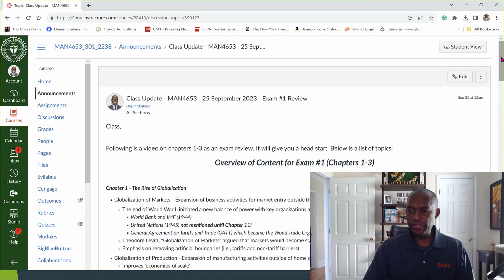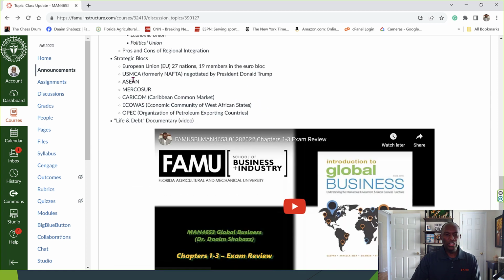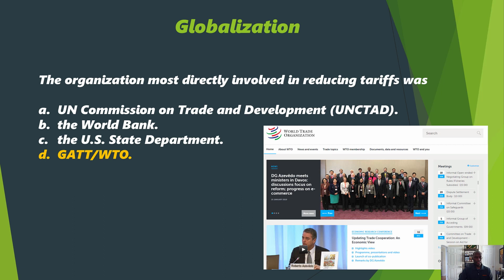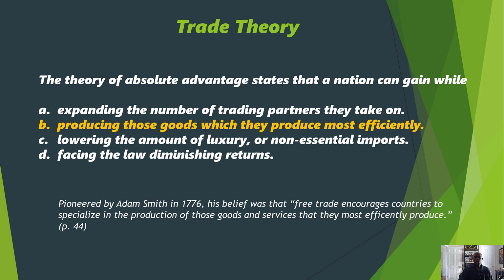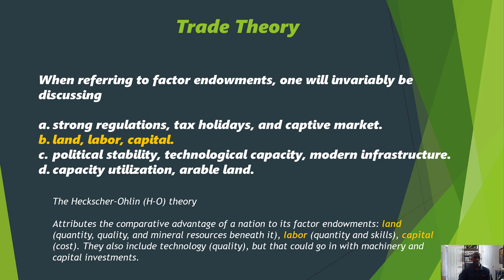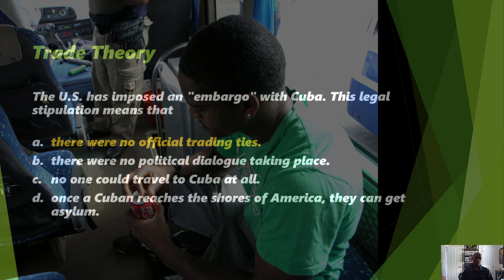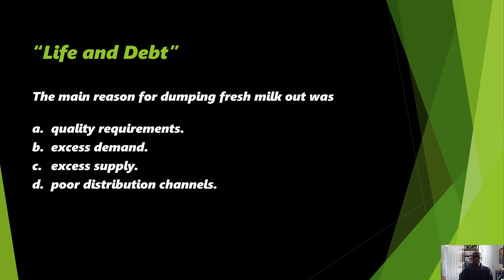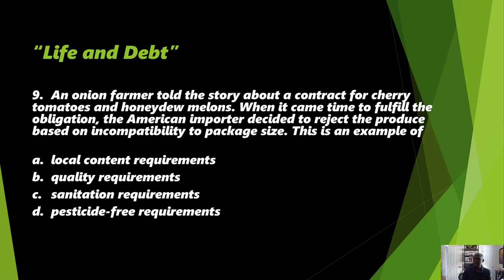FAMUSBI MAN4653 09292023 Exam Prep, Quiz Review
Dr. Shabazz gives some overviews of the first exam of Global Business.